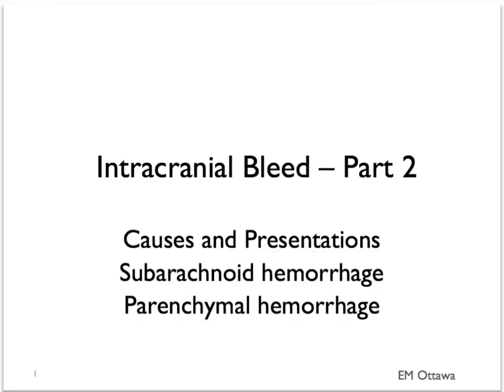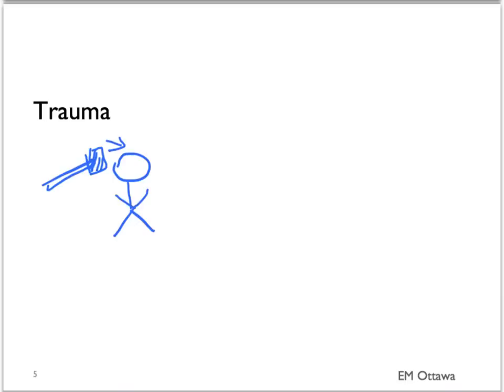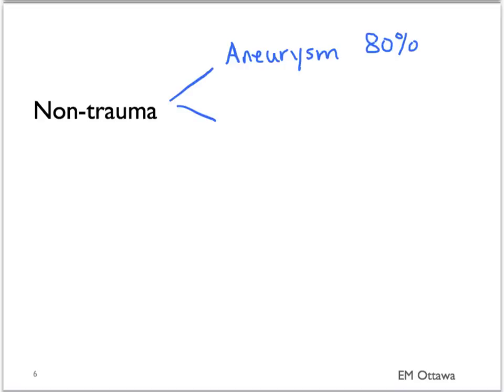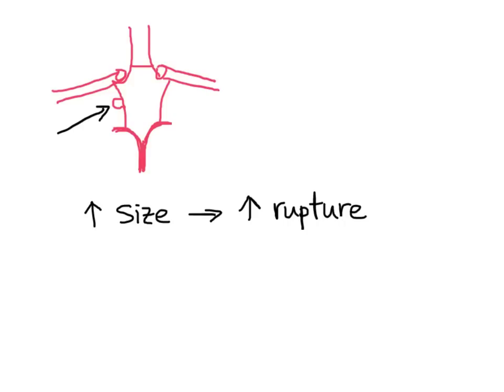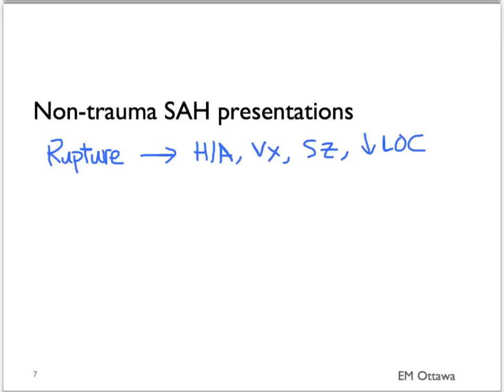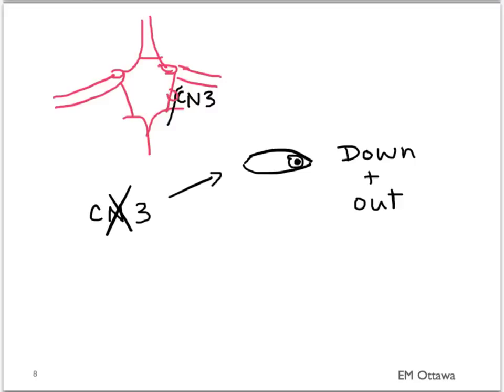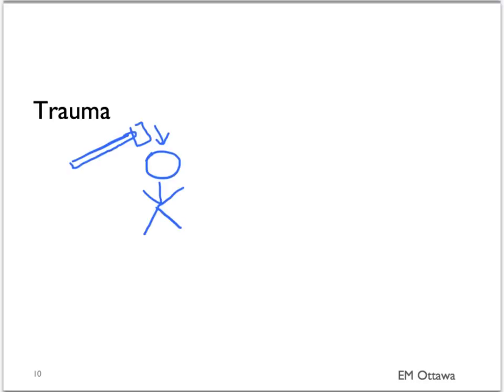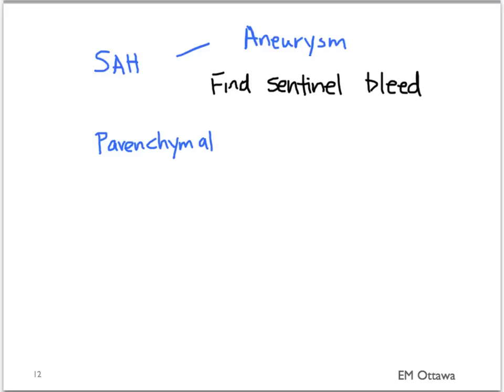Intracranial Bleed - Part 2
We discuss subarachnoid and intracerebral hemorrhage in the Emergency Department.